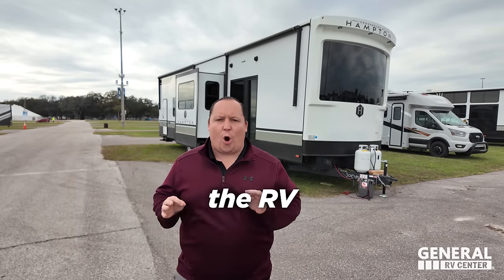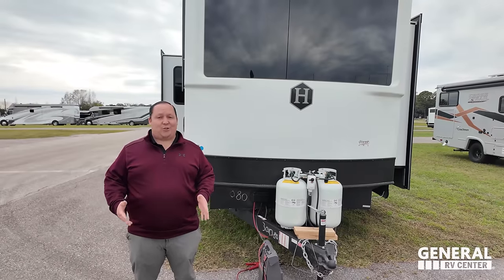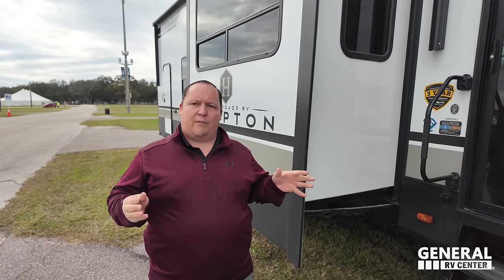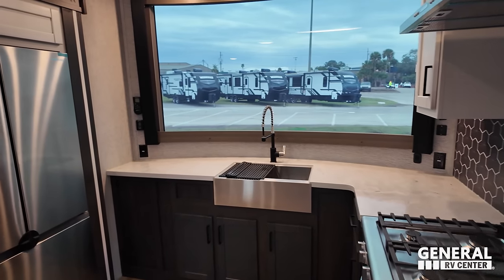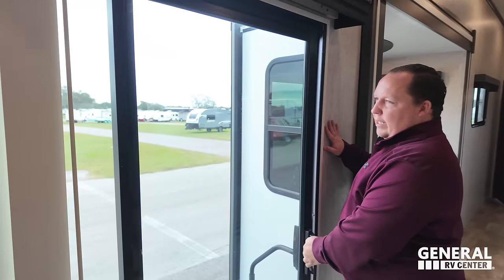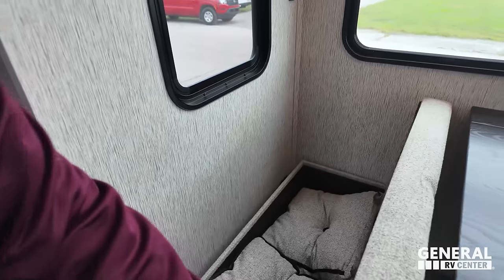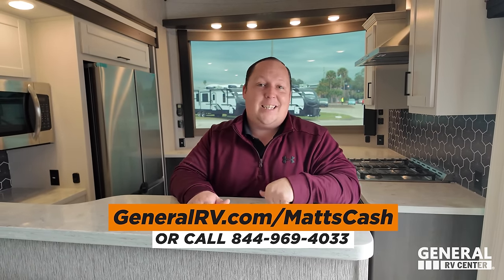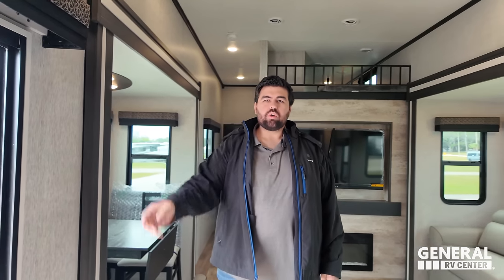ALL NEW BRAND OF DESTINATION TRAILER!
2024 Crossroads Hampton - Thank you to Lippert for sponsoring our channel! We're back with General RV!